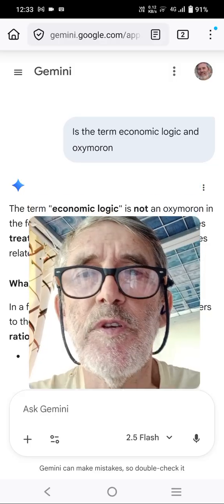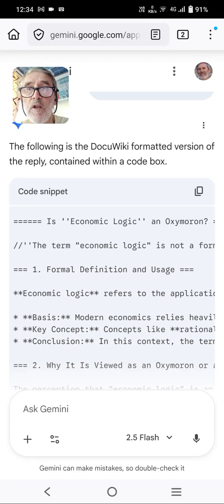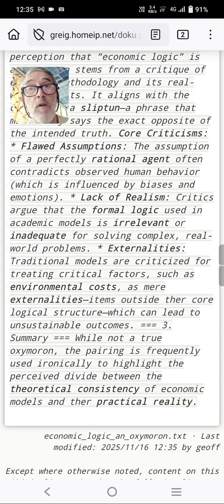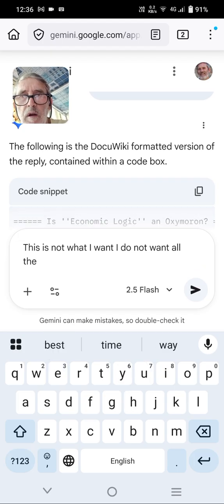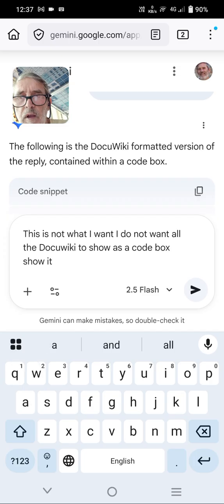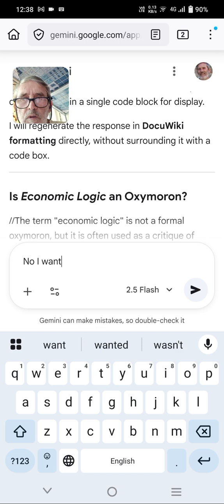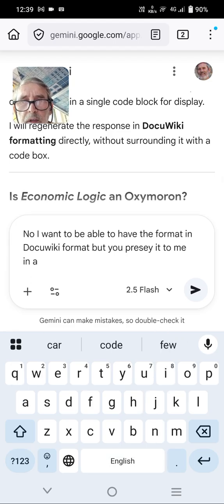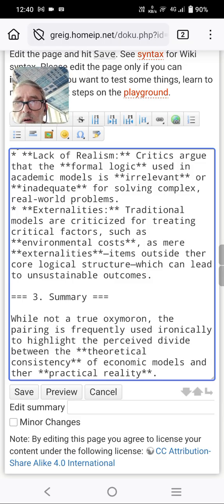Using AI to do file manipulation